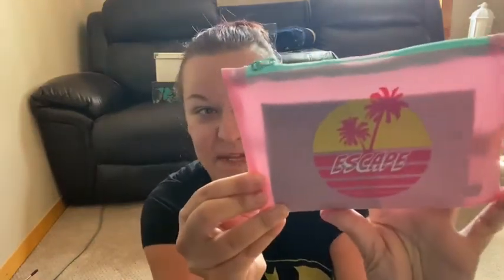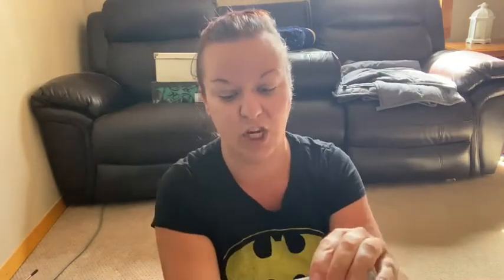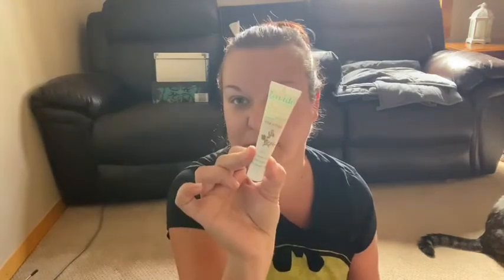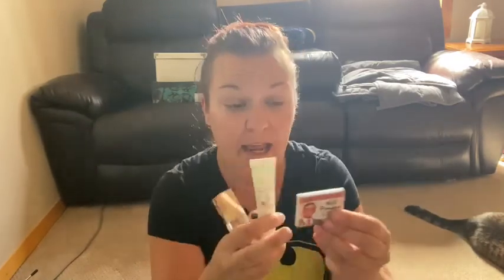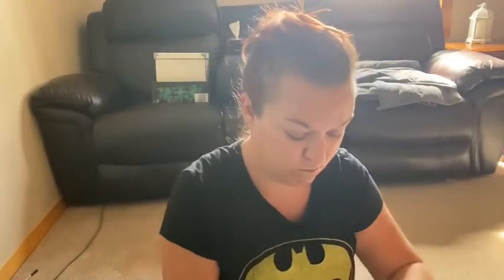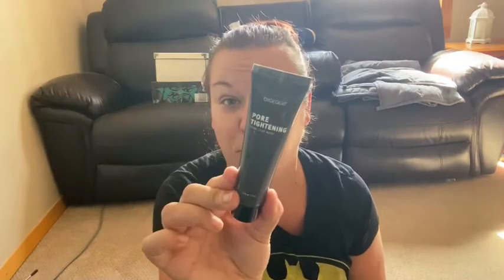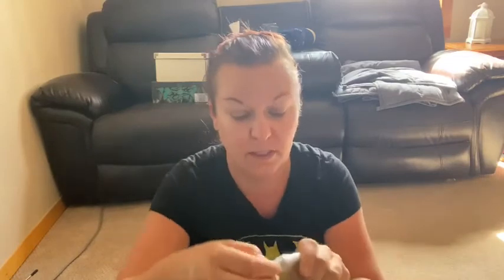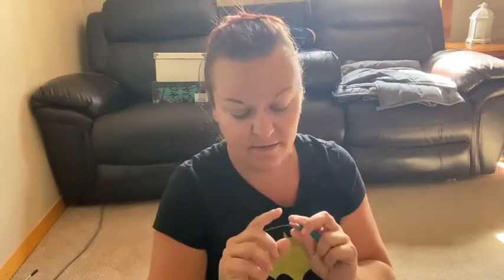Ipsy vs Ipsy vs Ipsy- why do I have 3 Glam Bags? I am not complaining! So many new products 🥰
Hi Everyone. I am so happy you are here with me today. Lets hang out while I open up all 3 of my July Ipsy bags. I am not sure why I have a third bag but lets me what is inside.

Thank you for all of your continued support
XOXOXO